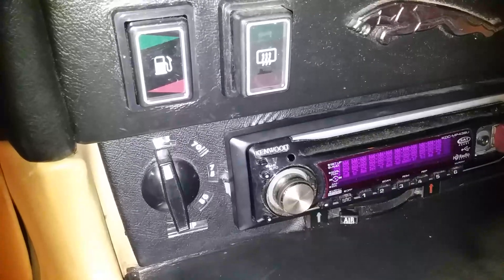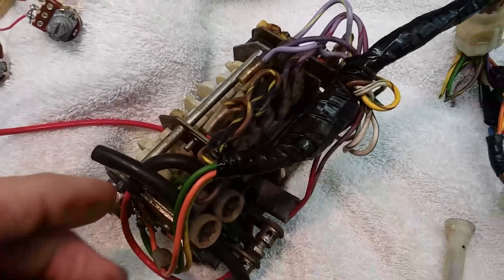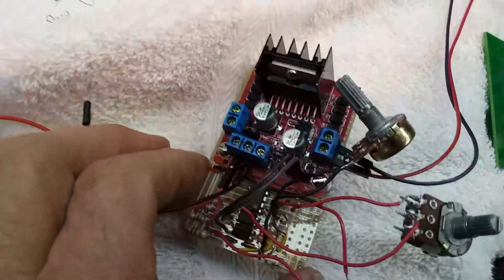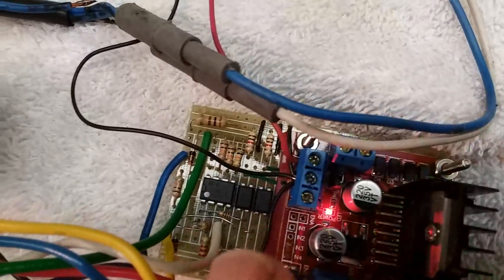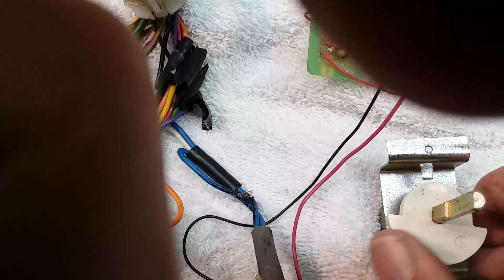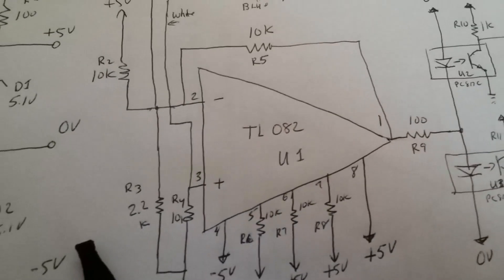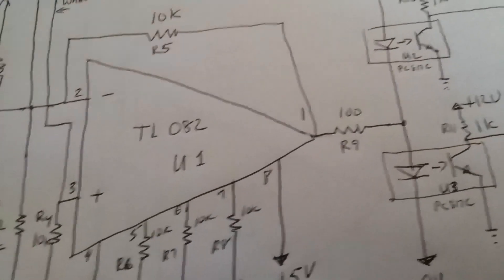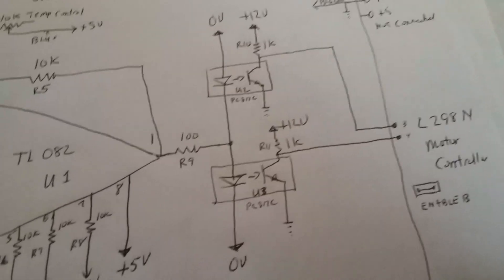Manual XJ6 Series 3 Air Conditioning/Heater Controller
The AC/Heater controller on these cars with the Delanair heater have always been problematic.  Originally they were available but expensive, then there were aftermarket units that were less expensive but unreliable, now, who knows.

Anyway, about 10 years ago I decided to have a look at how this thing works and worked out a manual controller that would give me complete control of the system, but manually.  The unit will no longer automatically keep the temp, but it can be adjusted by moving the temp control.

By the way, this also will work with the Series 2 XJ6 and the XJ-S from the beginning until sometime in the late 80s. Any of the cars that use the servo instead of the electronic type.

This video shows the latest incarnation of the controller and more or less how it is constructed.

If you have questions, or want a copy of the parts list or schematic, just get in touch.

This video shows a later version, and one that I can easily make up to sell if anyone wants one.